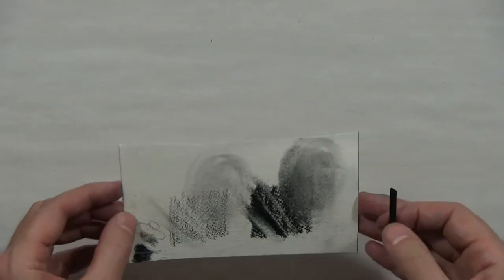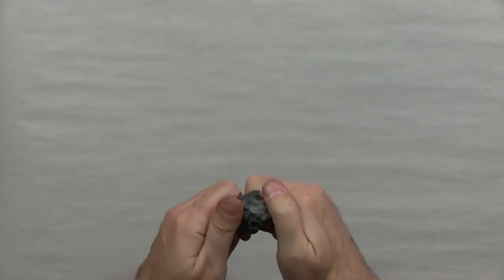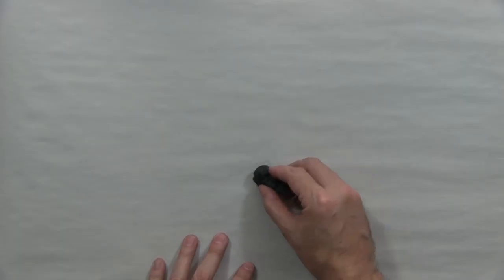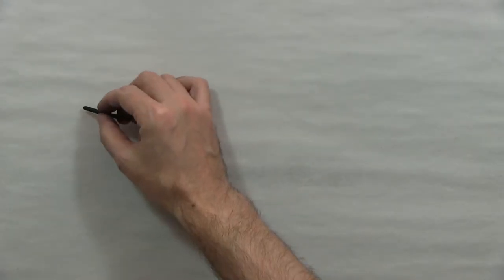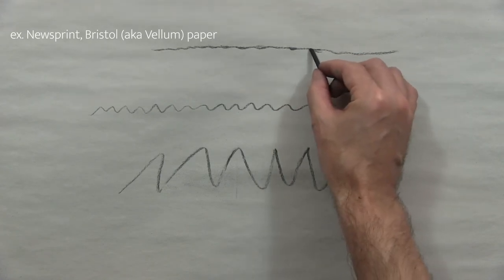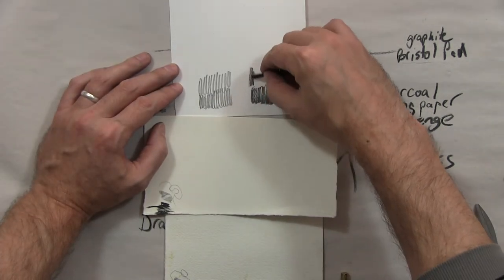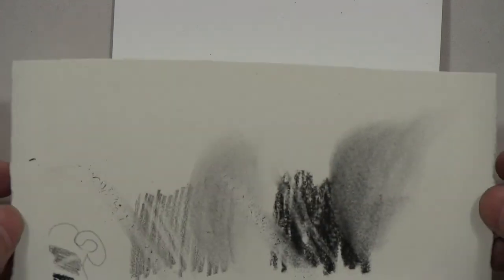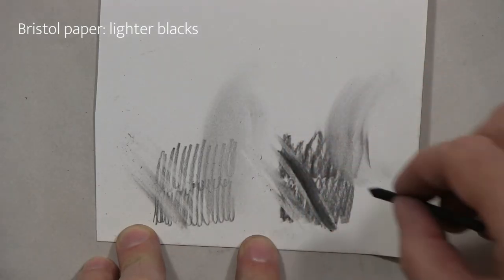Materials and Technique Tips: Sharpening vine-Charcoal, Erasers, Drawing Papers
Timestamp:
00:00 Sharpening Charcoal
00:45 Erasers
02:35 Papers